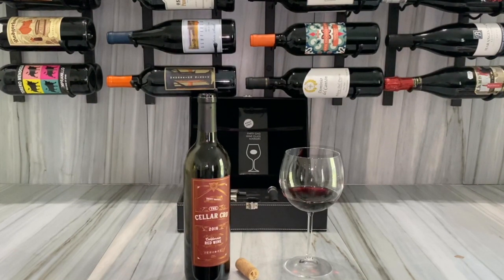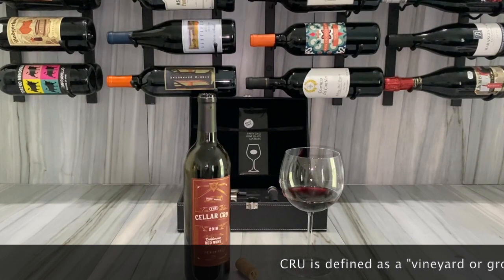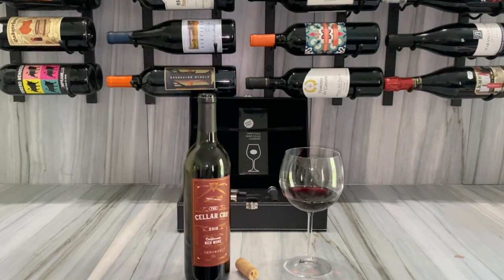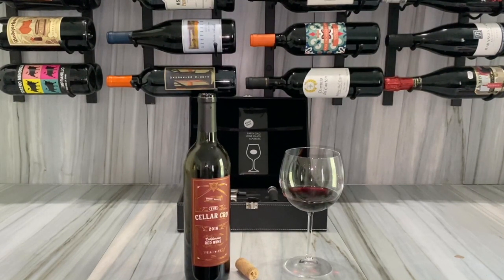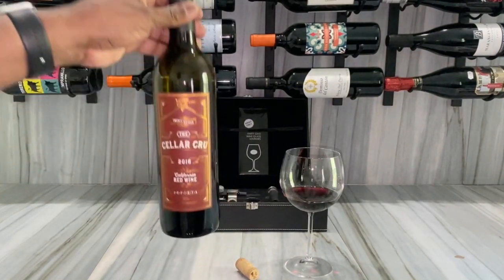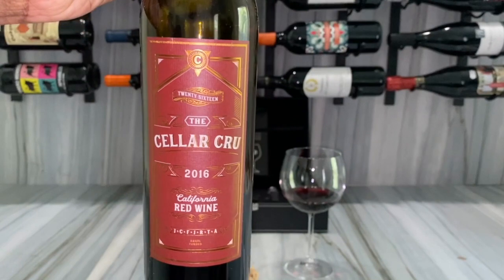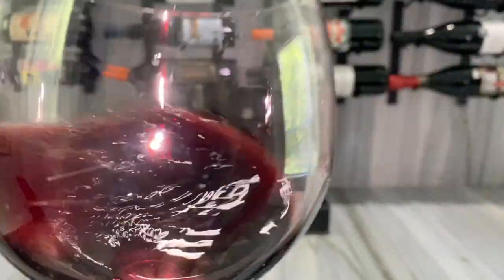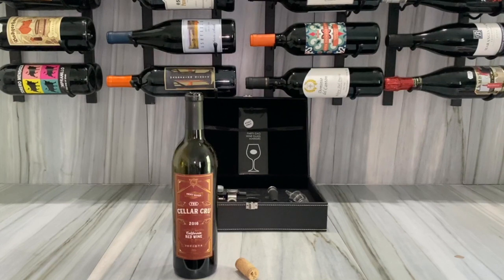2016 The Cellar Cru Red Wine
This rich red are gunning with rich ravishing and refined flavors.   Rounded out with a smidge of aged oak.  Part of the Naked wine collection of wineries.